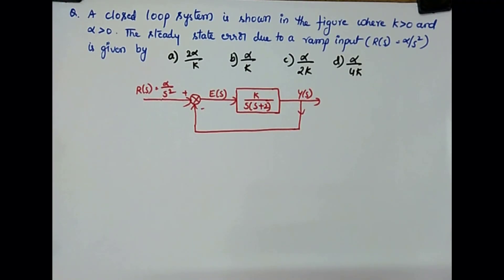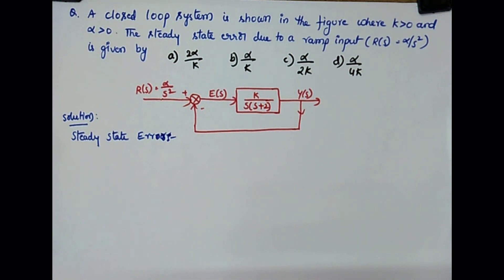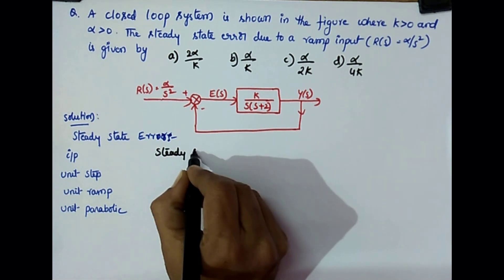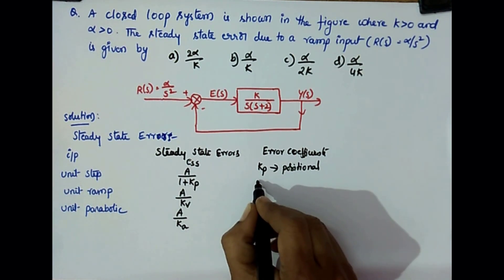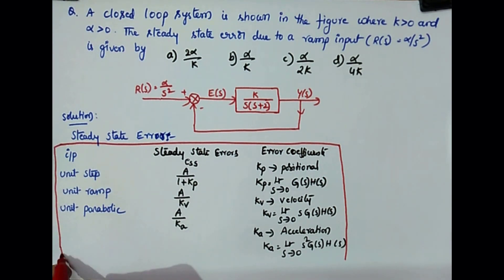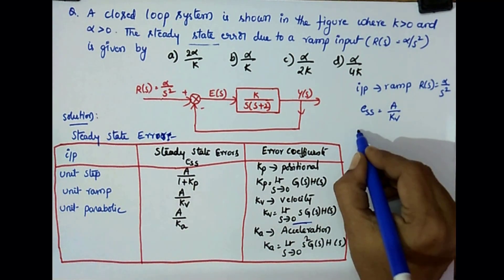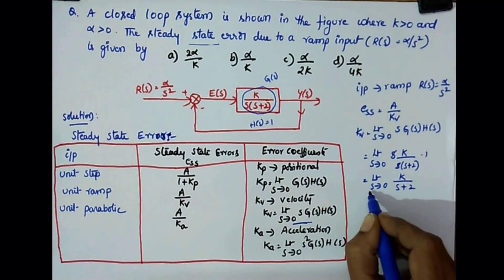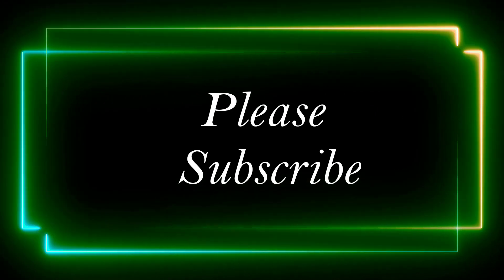GATE for Today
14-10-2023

Every day one GATE question will be solved with explanation